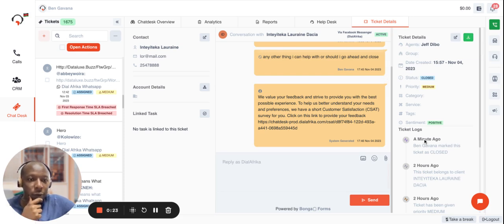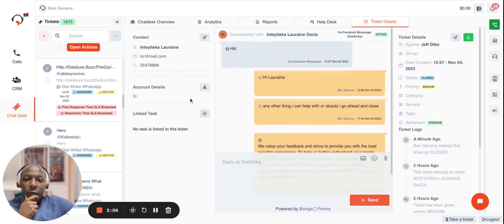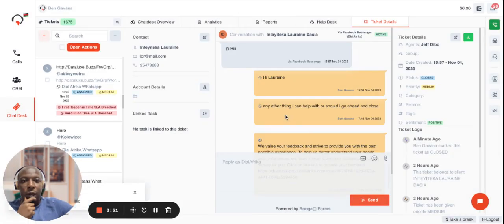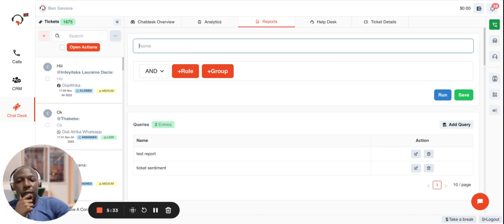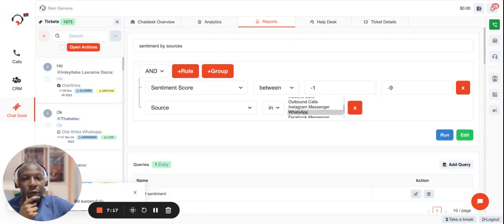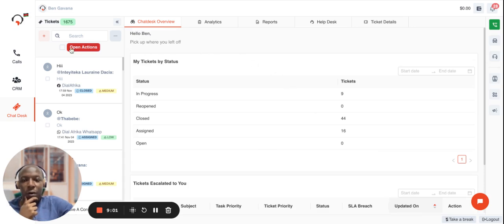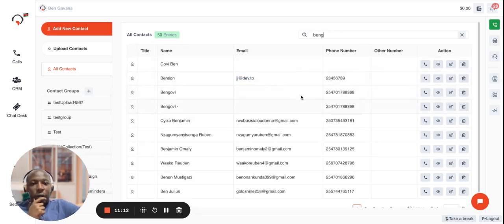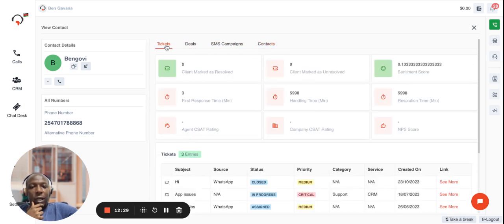BongaCx Chatdesk Analytics,Reports,escalations,SLAs,Ticket download